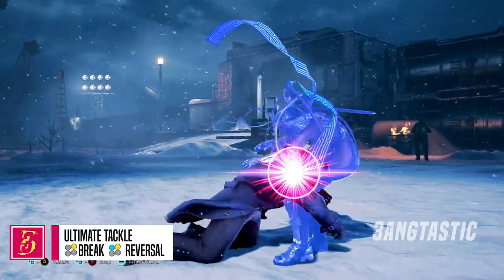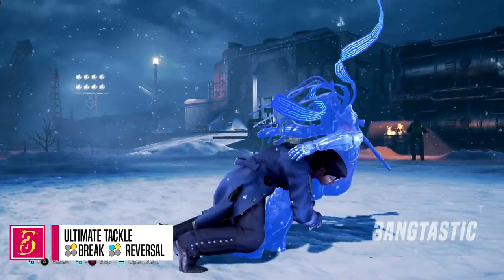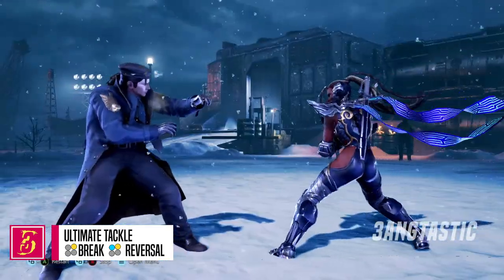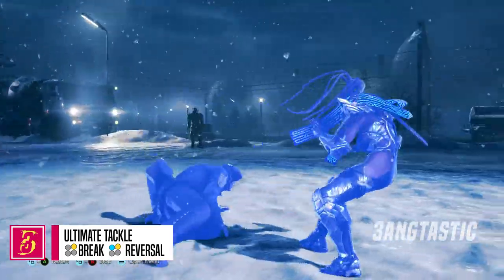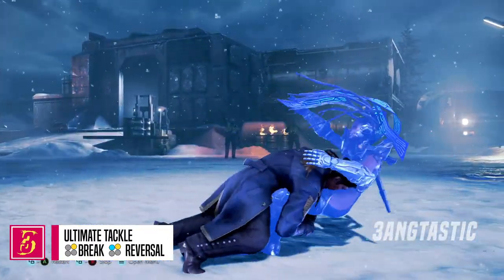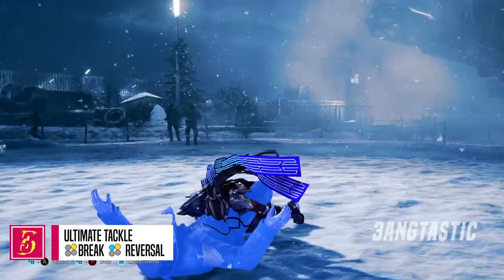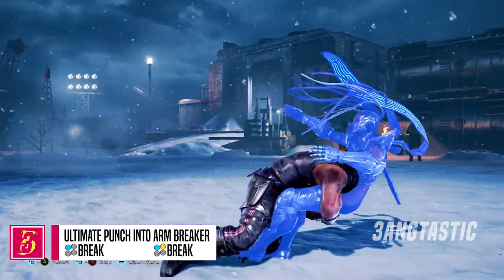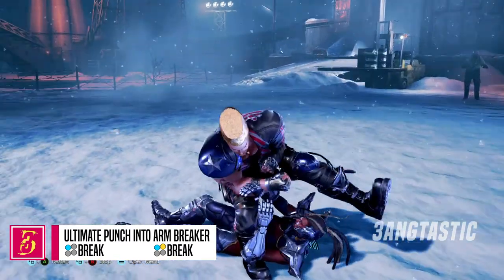Tekken 101: Ultimate Tackle Breaks Dragunov / Paul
"Universal" Ultimate Tackle and specific breaks for Dragunov and Paul. Exception is Marduk Tackle which can only be broken with 1+2.
Blue Sparks Tackle of Dragunov and Asuka are unbreakable.